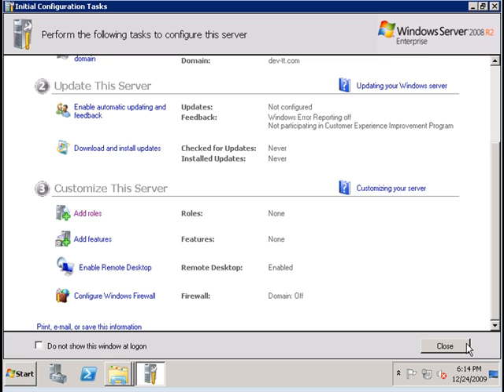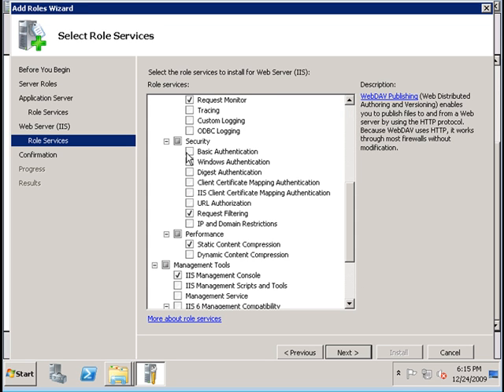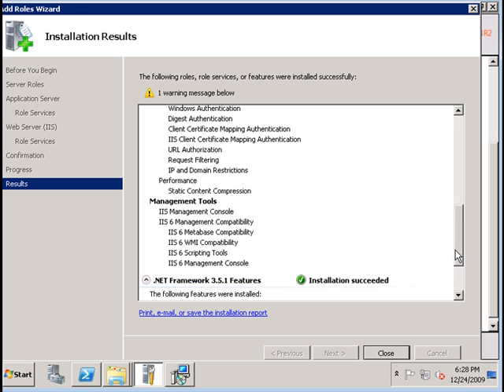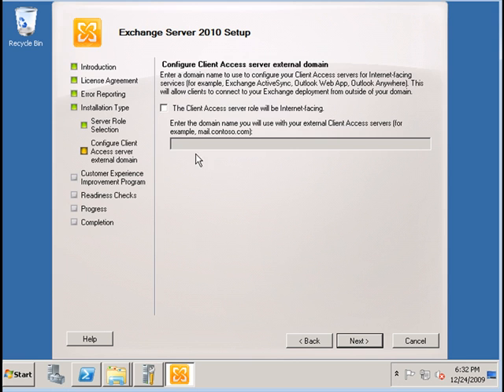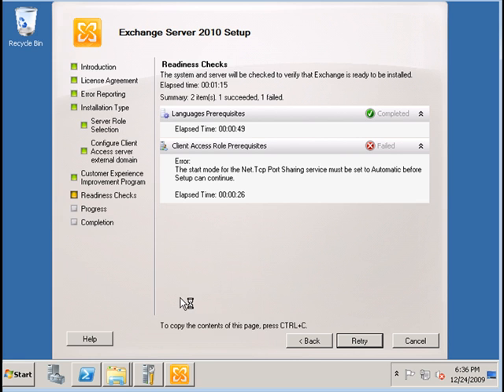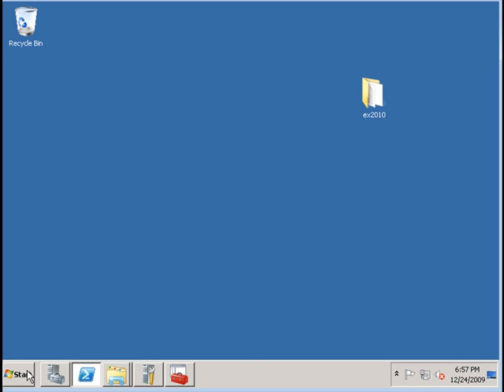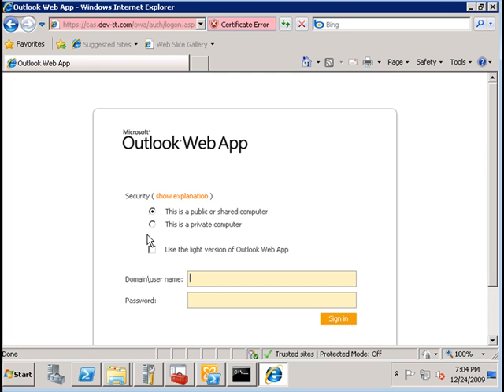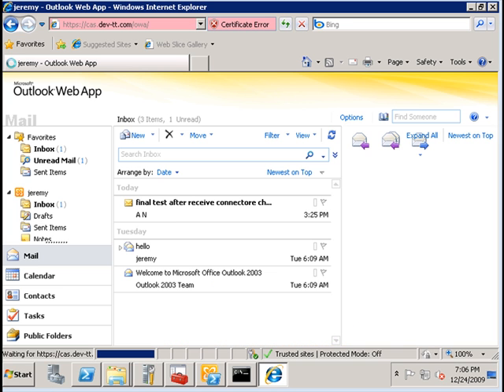Installing Exchange 2010 CAS